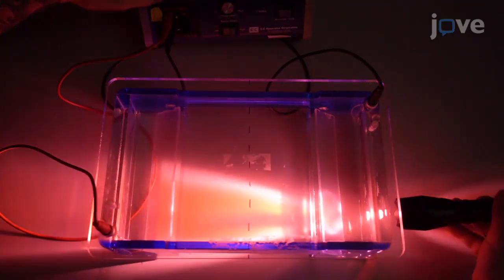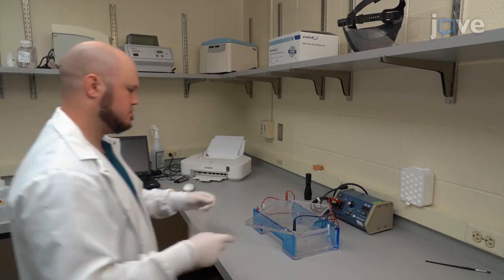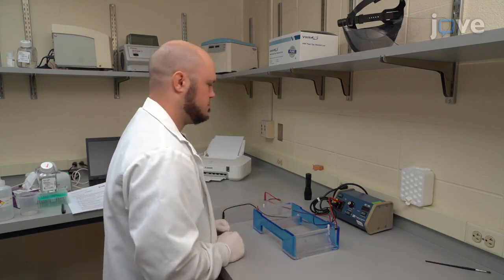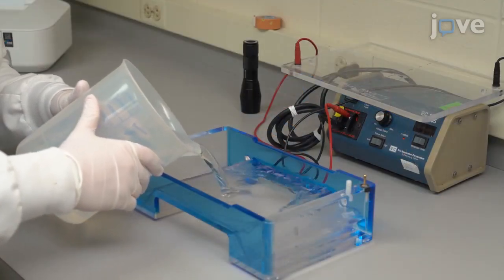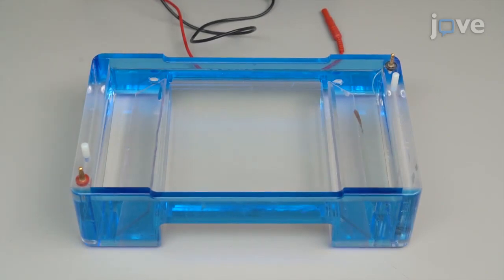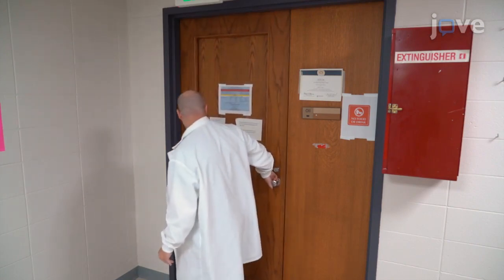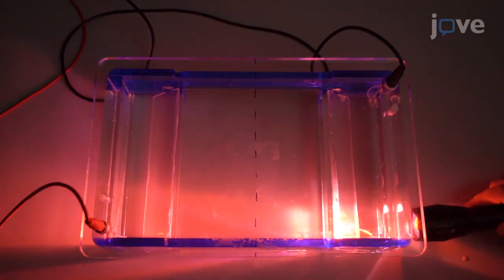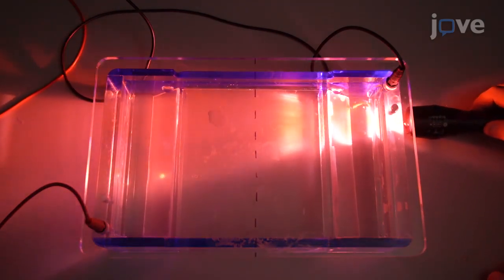Shuttle Box Assay for Cognitive Assessment | Protocol Preview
Shuttle Box Assay as an Associative Learning Tool for Cognitive Assessment in Learning and Memory Studies using Adult Zebrafish -  a 2 minute Preview of the Experimental Protocol

James Hentig, Kaylee Cloghessy, David  R. Hyde
University of Notre Dame, Department of Biological Sciences; University of Notre Dame, Center for Zebrafish Research; University of Notre Dame, Center for Stem Cells and Regenerative Medicine;

Learning and memory are potent metrics in studying either developmental, disease-dependent, or environmentally induced cognitive impairments. Most cognitive assessments require specialized equipment and extensive time commitments. However, the shuttle box assay is an associative learning tool that utilizes a conventional gel box for rapid and reliable assessment of adult zebrafish cognition.